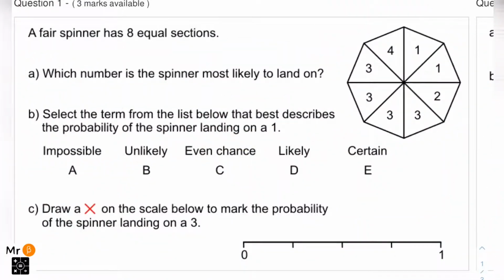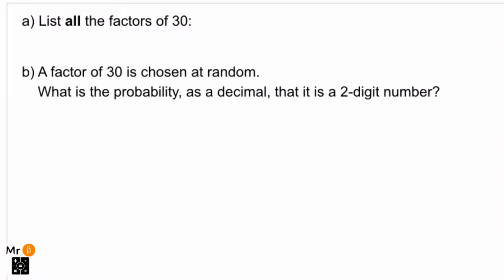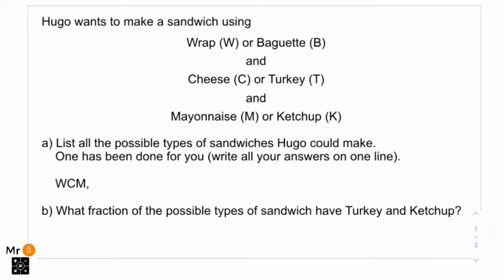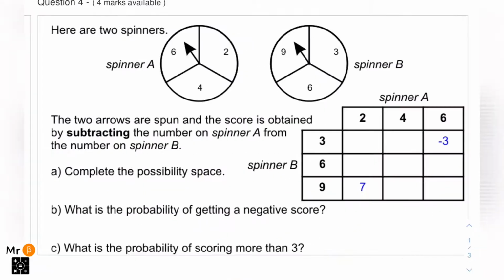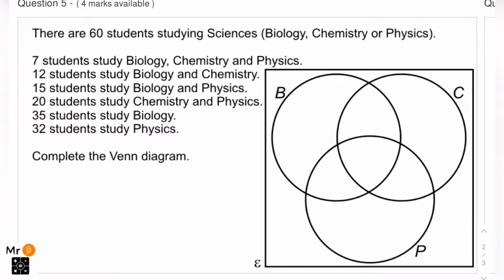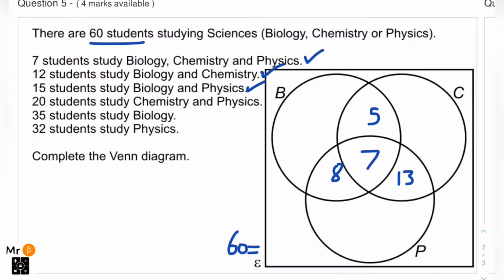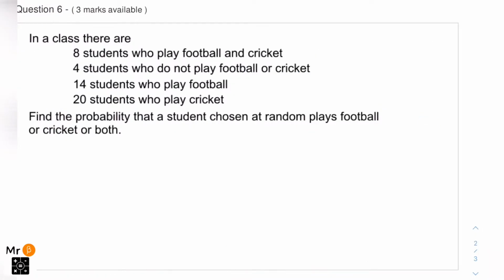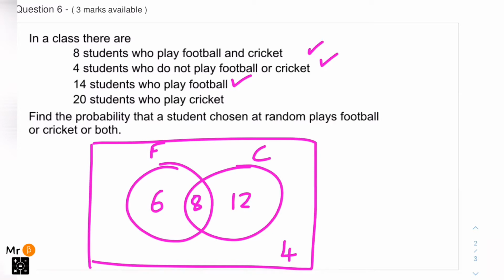GCSE Maths - Learning Check: Probability and Venn Diagrams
A selection of GCSE 9-1 Maths questions from Mathswatch answered on the topic 'Learning Check: Probability and Venn Diagrams'